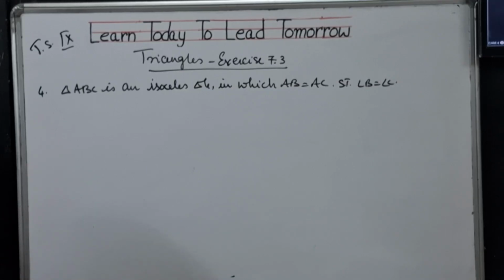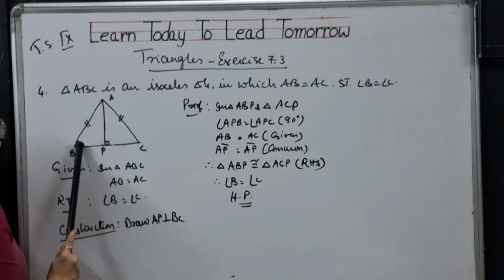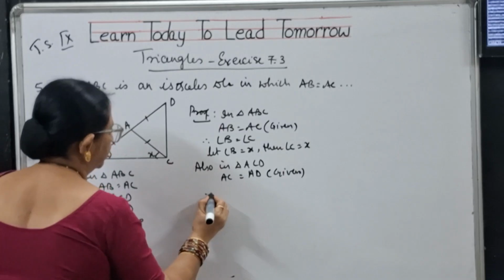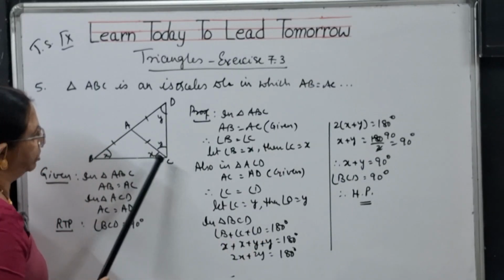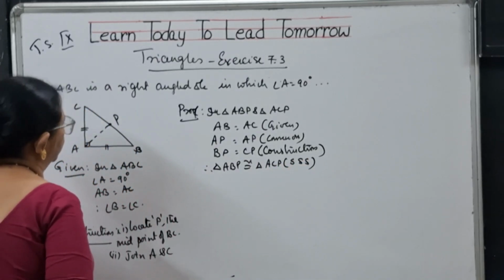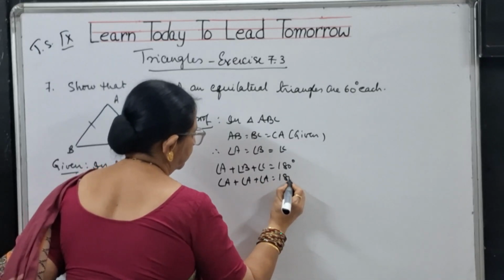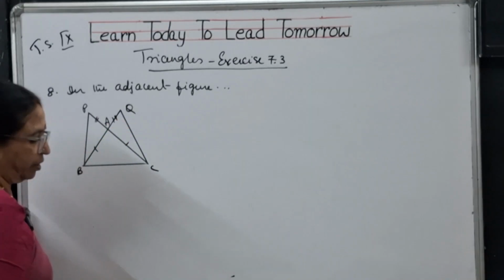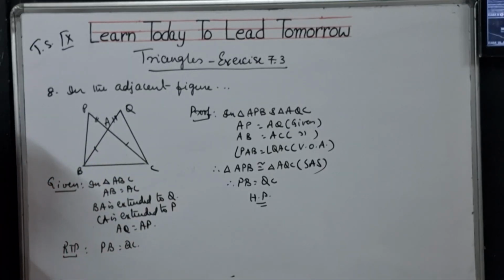CLASS IX, TRIANGLES, EXERCISE 7.3 - 4-8 SUMS